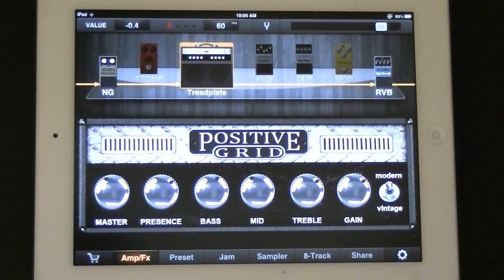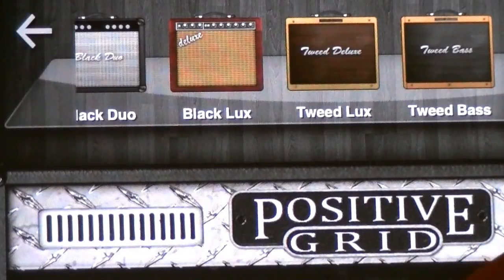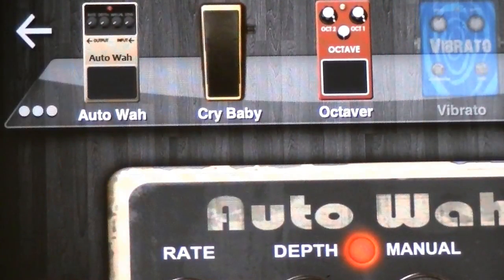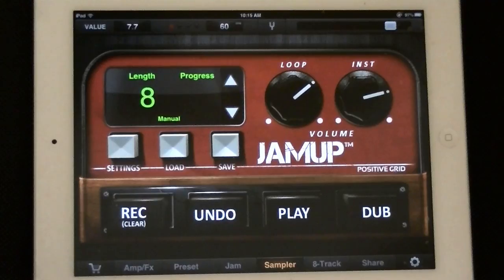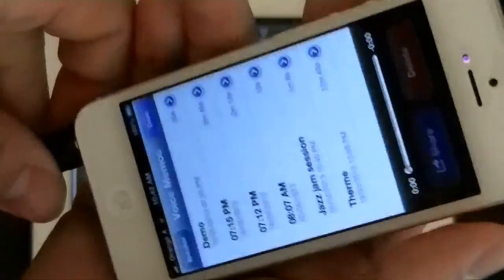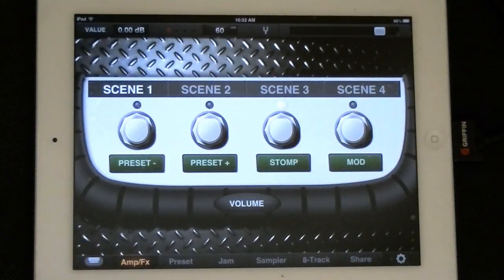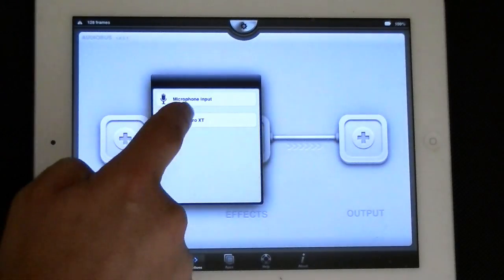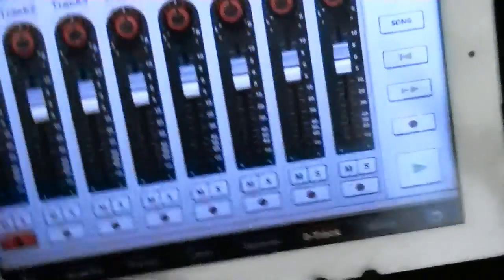JamUp XT - app review